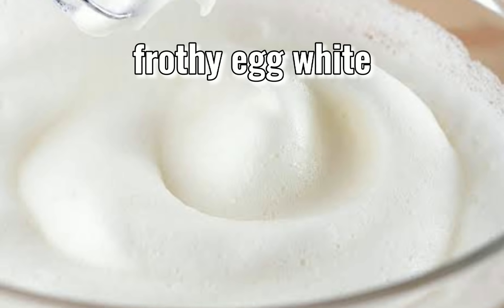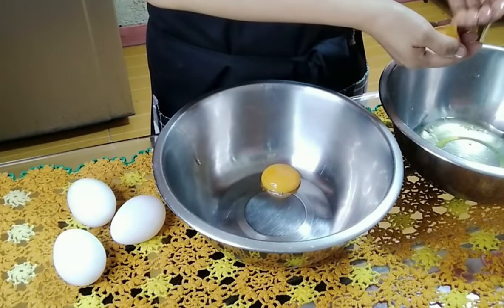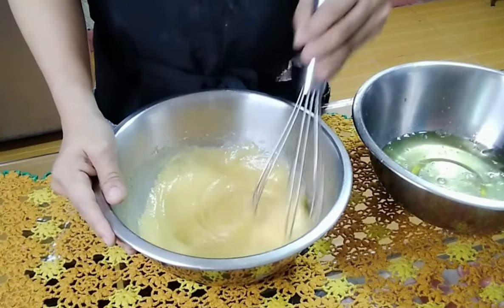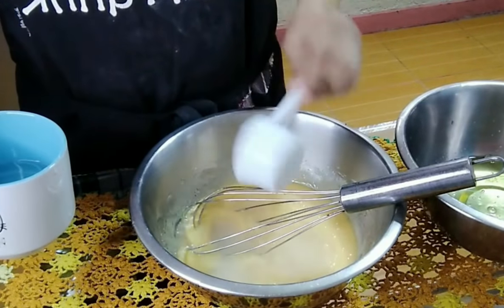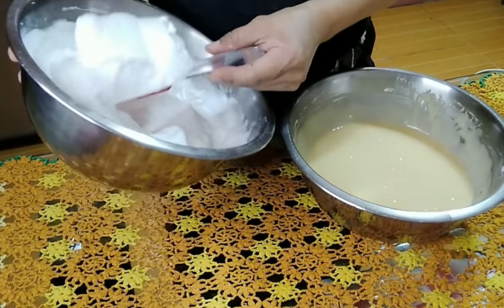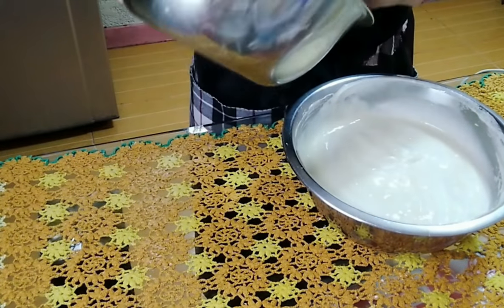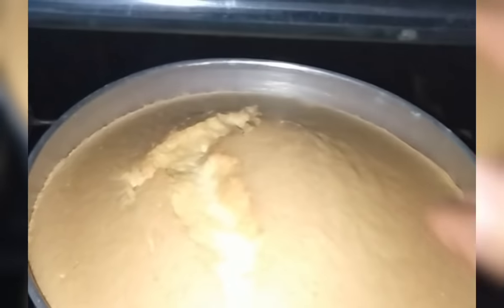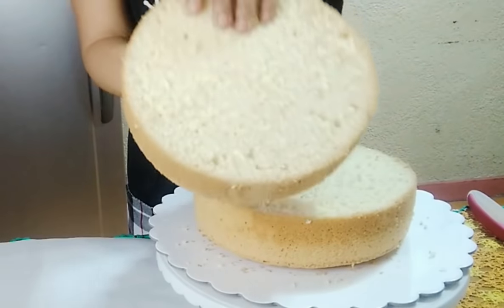How to make the perfect chiffon cake/ tips to prevent cakes from sinking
for today's video we are going to make the perfect chiffon cake,and I'll be giving some tips to prevent cakes from sinking.

INGREDIENTS:

FOR THE CAKE BATTER
5  eggs yolk
1 cup sugar
1 tsp vanilla extract
1/2 cup oil
3/4 cups water
2 cups cake flour
1 tsp baking powder
1/2 tsp salt
1/4 tsp baking soda

FOR THE EGG MERINGUE
5 eggs white
1/2 cup sugar
1/2 tsp cream of tartar

Thank you so much for all your love and support on my YouTube channel 💞
LOVE lots and GOD BLESS everyone ❣️🌺